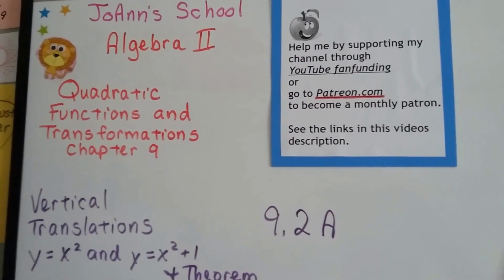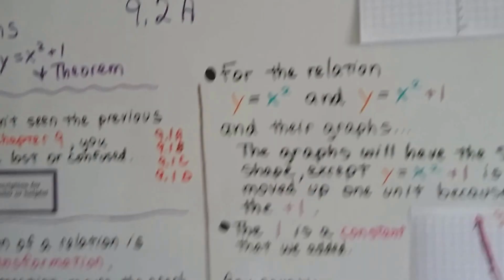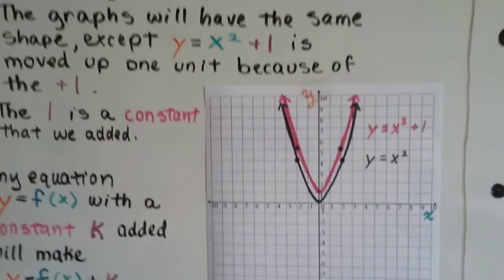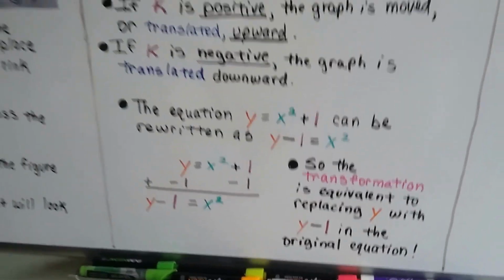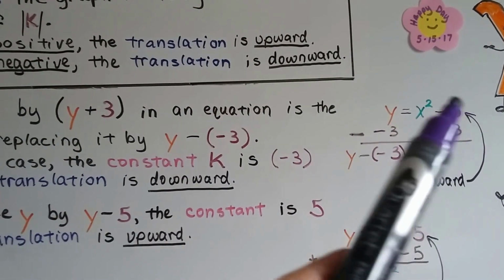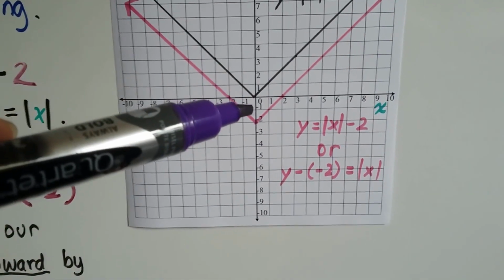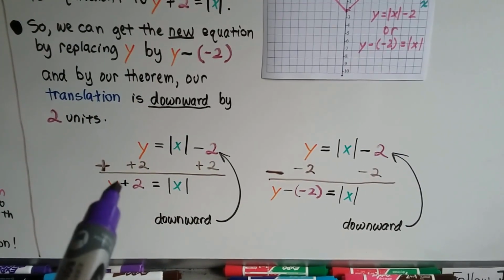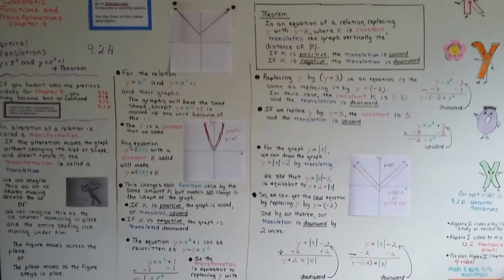Algebra II 9.2A, Vertical Translations & Theorem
An explanation of translations on a plane as a quadratic function.  For the relation y=x² and y=x²+1 and their graphs, the graphs will have the same shape, except y=x²+1 is moved up one unit because of the +1.If the value for k is positive, the graph is moved upwards. If the value for k is negative, the graph is moved downward.